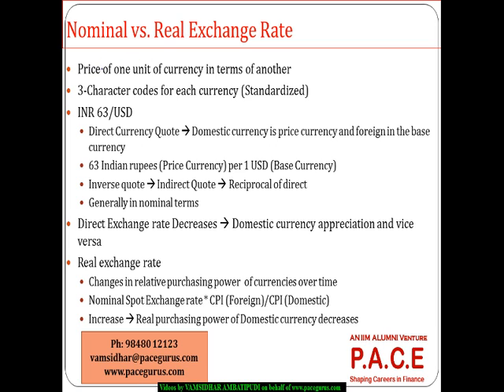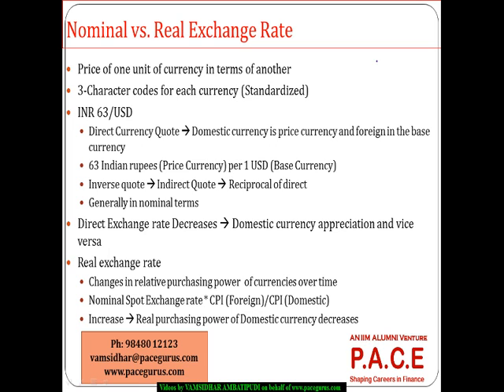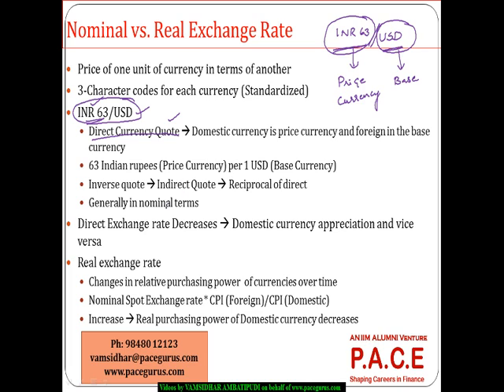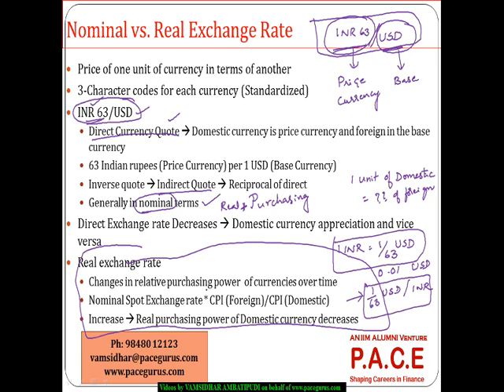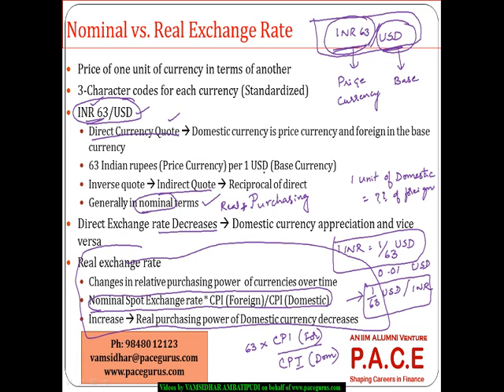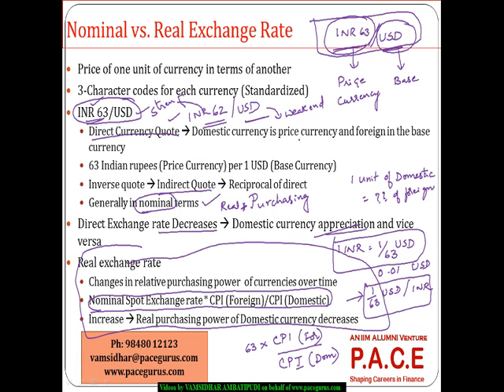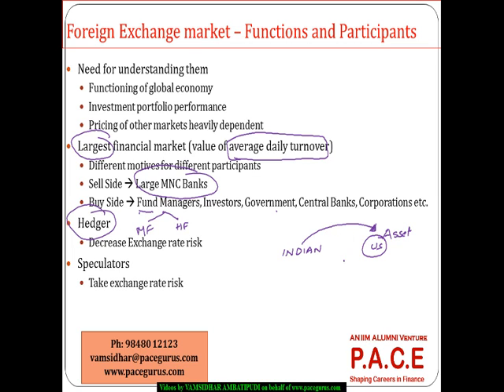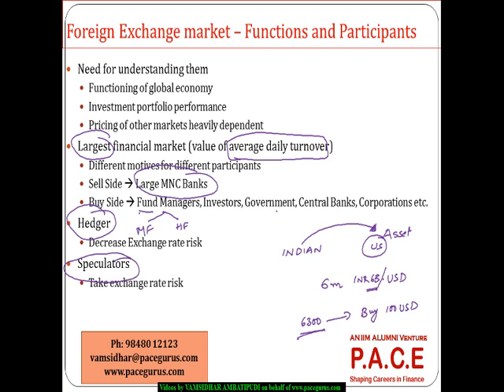CFA Level 1 Currency Exchange Rates in Economics